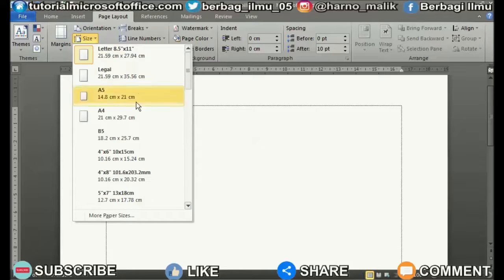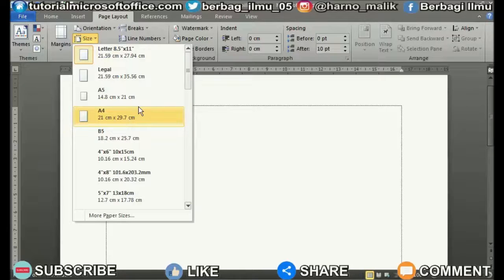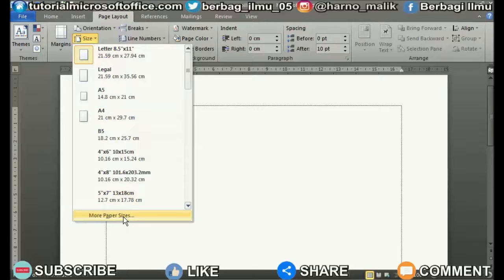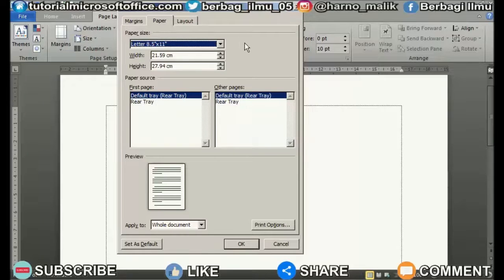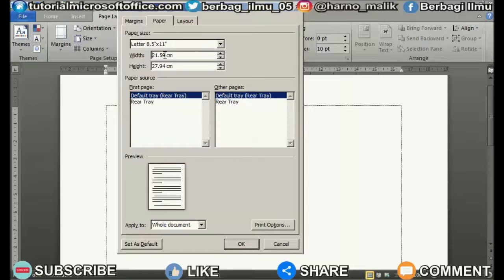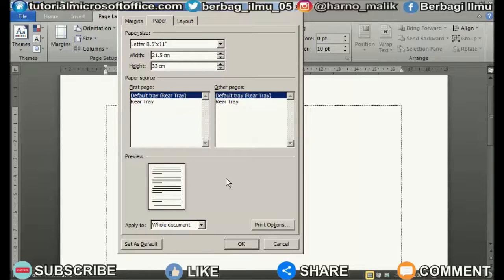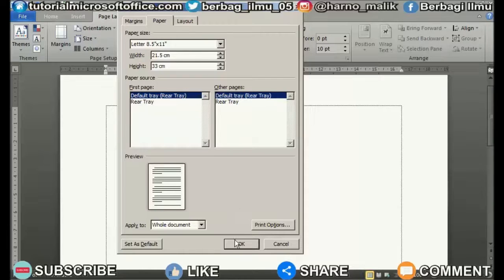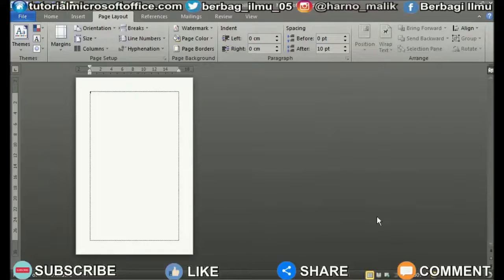How to Set Paper Size in Word #15